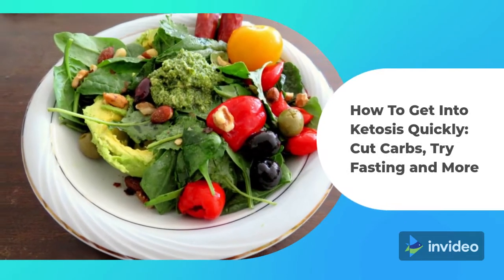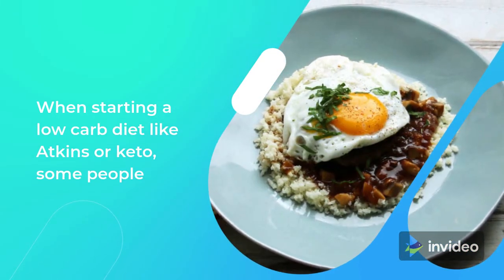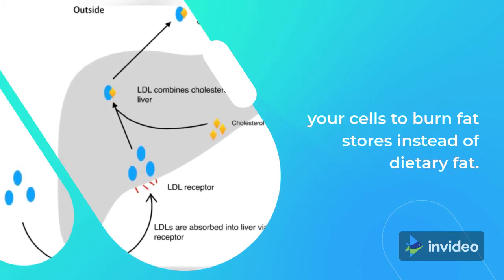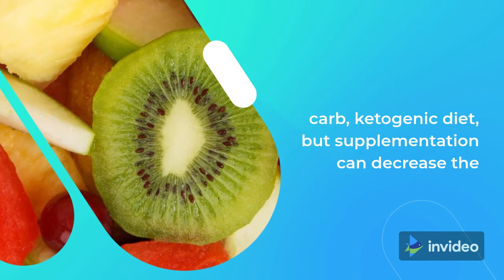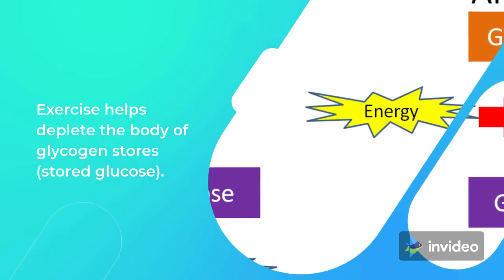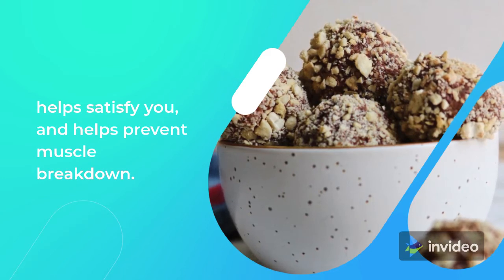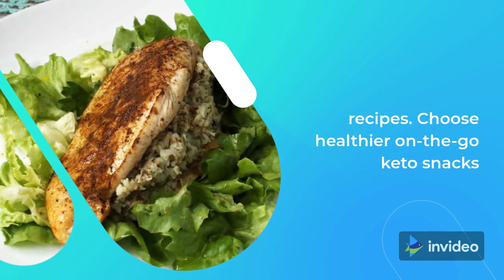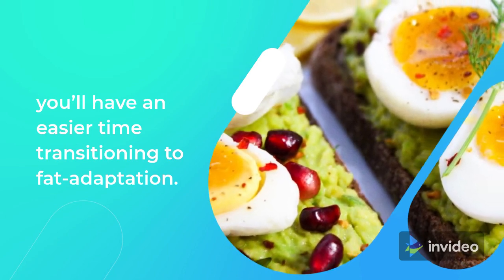How To Get Into Ketosis Quickly: Cut Carbs, Try Fasting and More #28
The ketogenic diet is an effective way to lose weight, improve mental cognition, balance hormones and treat various diseases like diabetes and epilepsy.

1. Drastically Cut Carbs
2. Increase High-Quality Fats
3. Take Exogenous Ketones
4. Try Intermittent Fasting
5. Exercise More
6. Take MCT Oil
7. Keep Protein Up
8. Find Keto Staples
9. Watch Your Snacks
10. Make Healthy Swaps When Eating Out